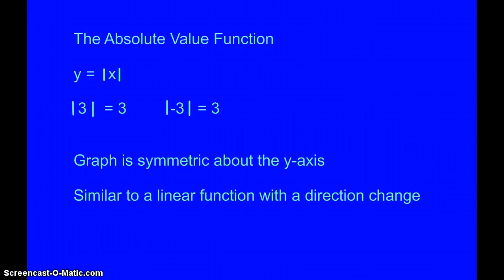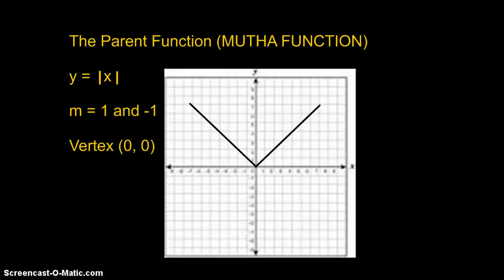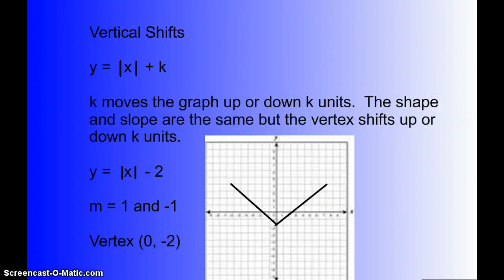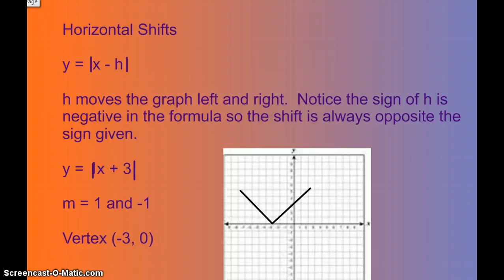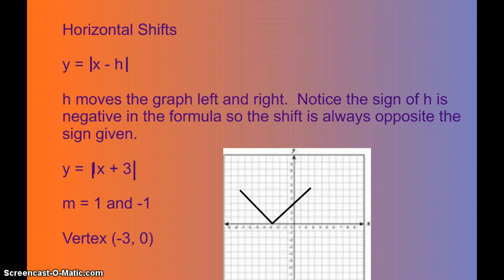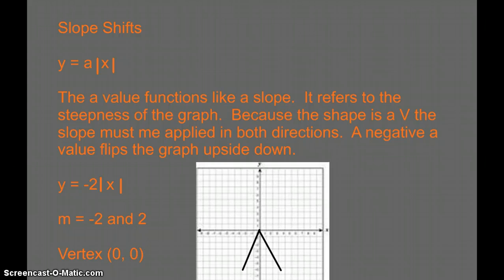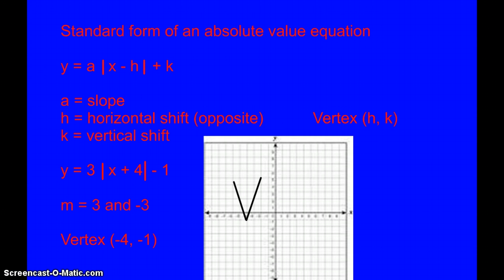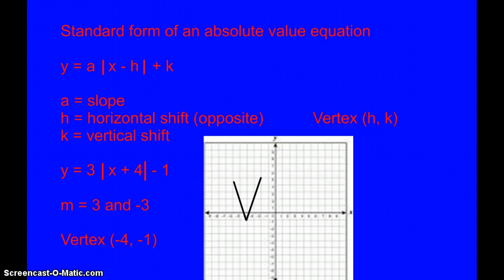Unit 3 Video 1